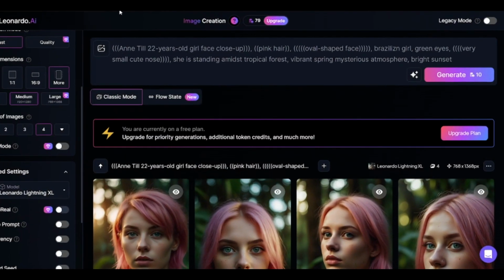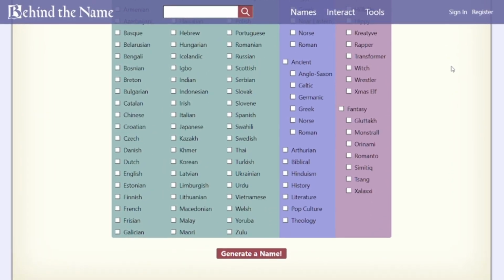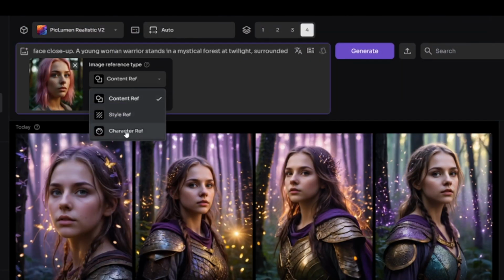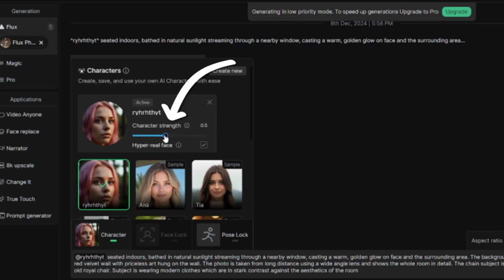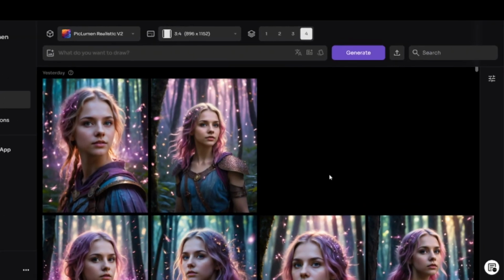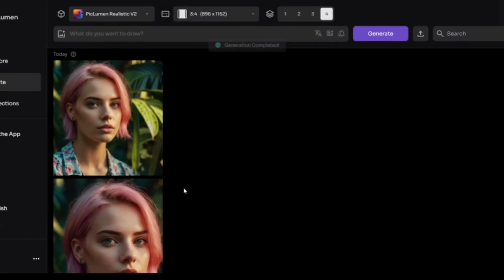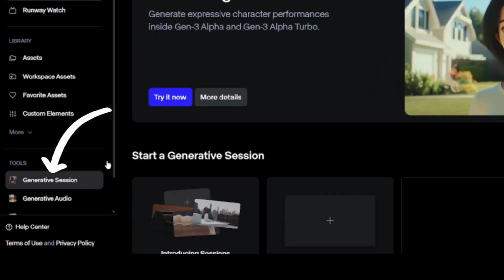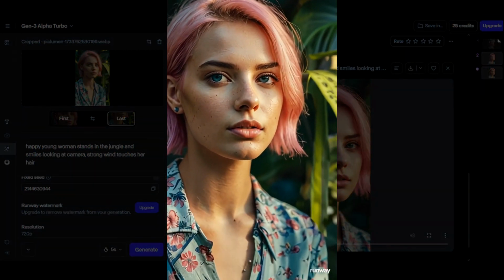How to Make AI VIDEOS with CONSISTENT CHARACTERS (EASY!)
This is my full Consistent Character AI workflow for AI Video Generators. You can use it for any video generator like Runway, Kling etc where image to video option is available. Also you can add these images to your projects in Focal ml AI, so the problem with character consistency will be fixed.

00:00 First step (1st option)
0:55 First step (2nd option)
2:38 Fixing / changing aspect ratio
3:33 Second step